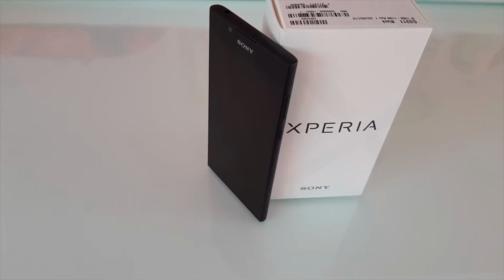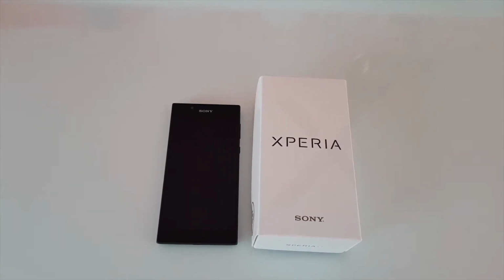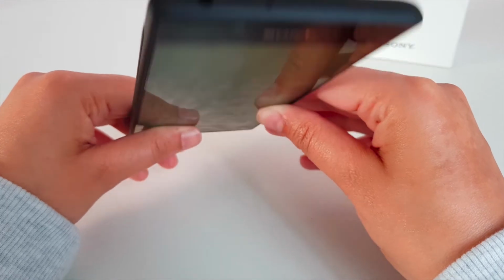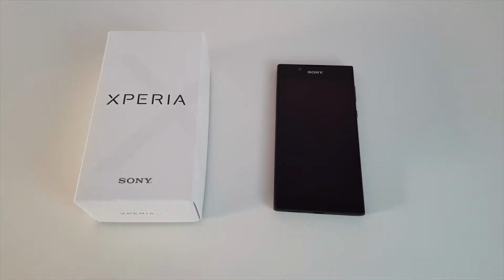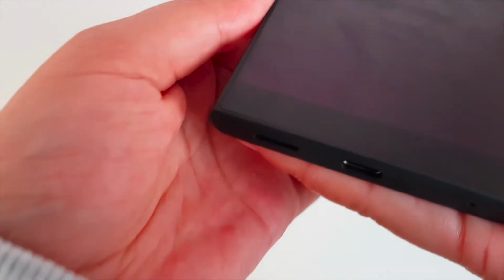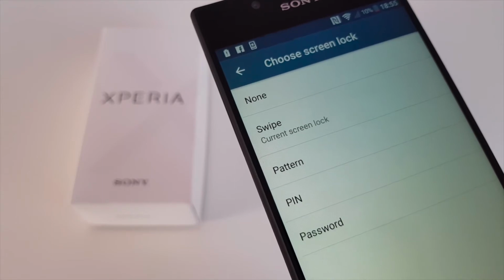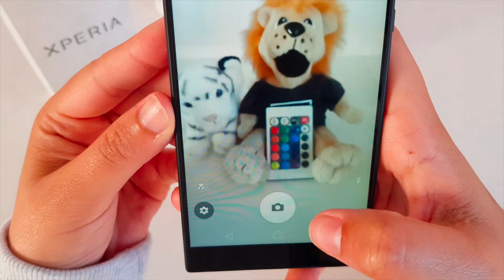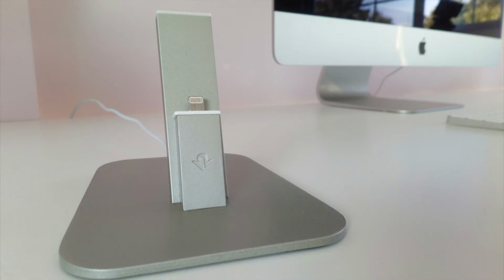Sony Xperia L1 | Phone Review | giffgaff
Our member shadylady reviews the Sony Xperia L1. It's a 4G ready budget smartphone, but it has some pretty impressive specs for its price. Check out the video to find out why it might be the right phone for you.